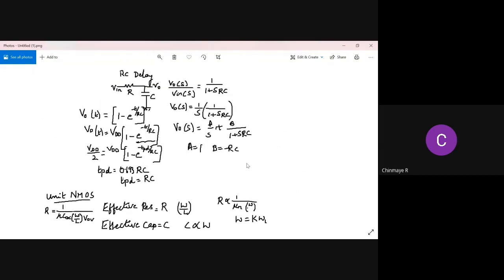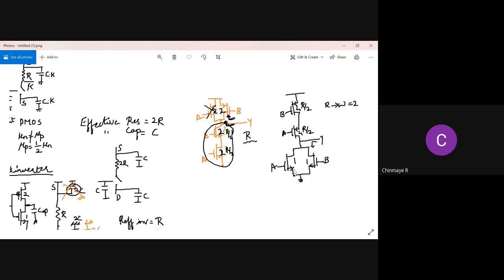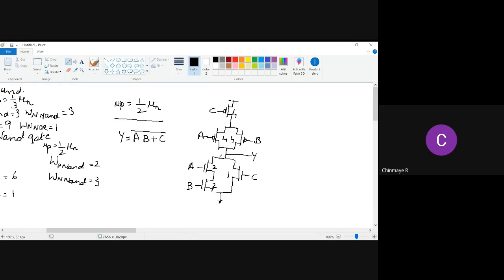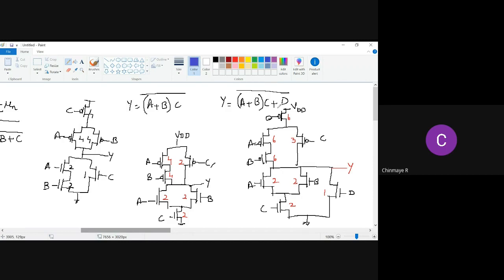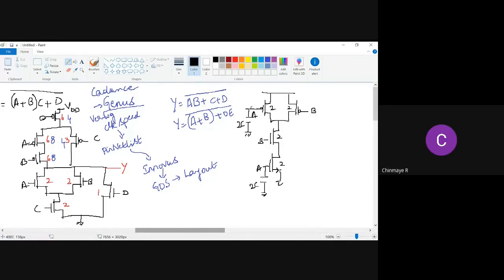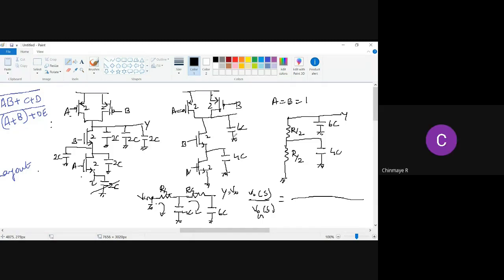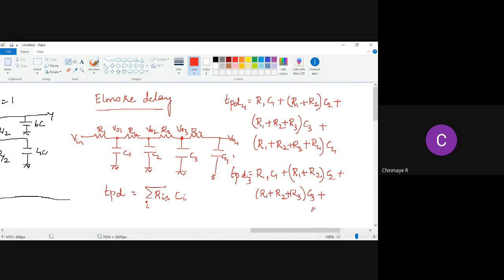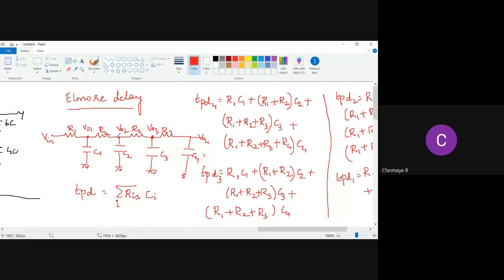Transistor sizing and Introduction to Elmore delay